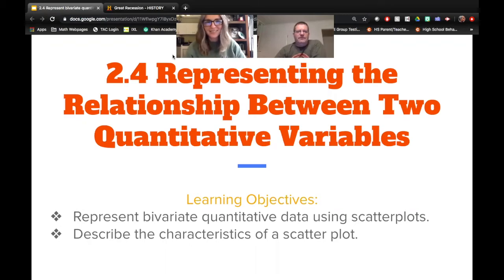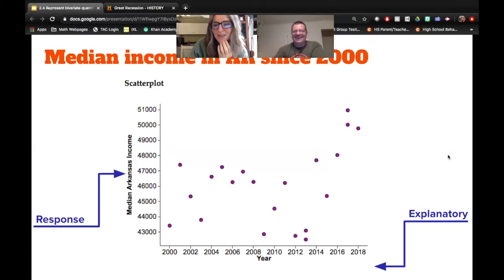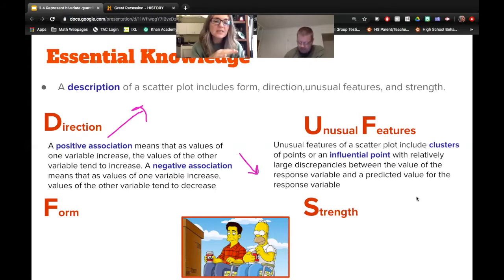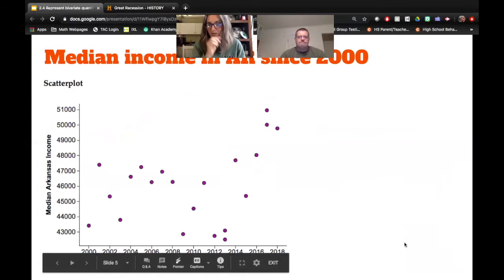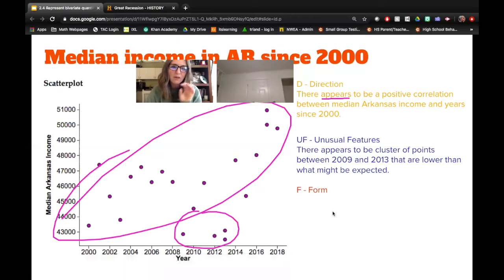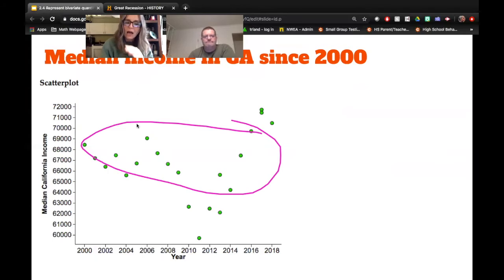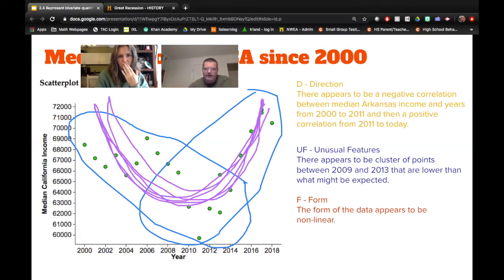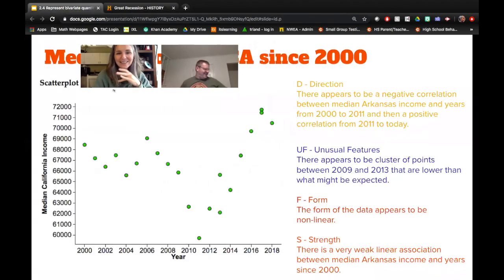2 4 Representing the Relationship Between Two Quantitative Variables